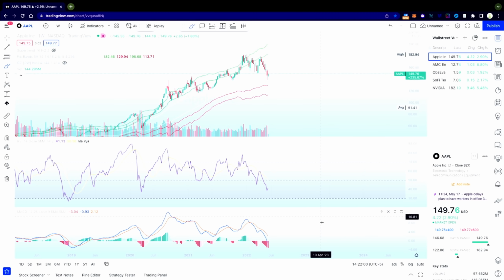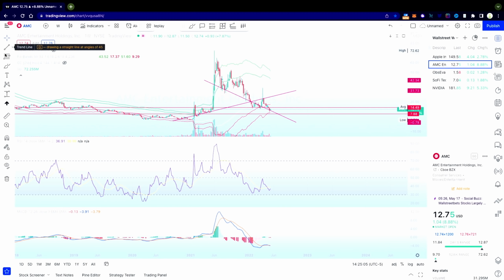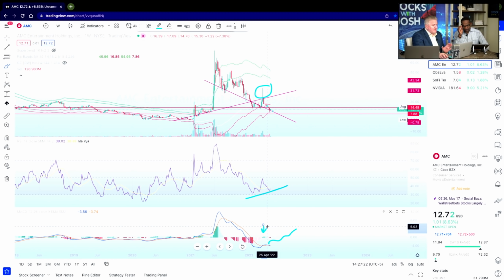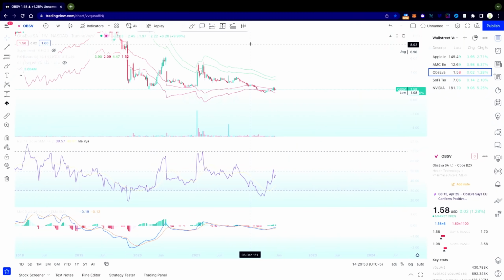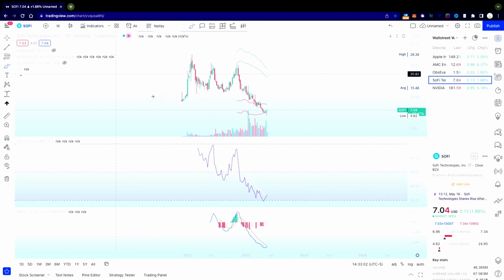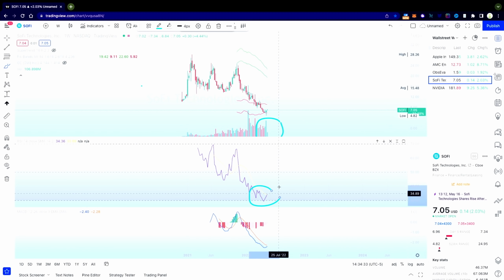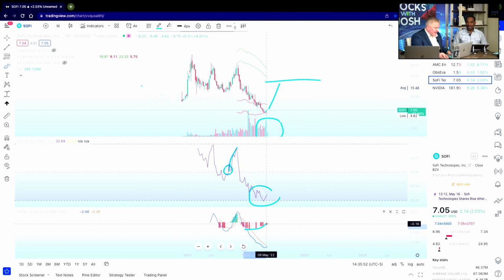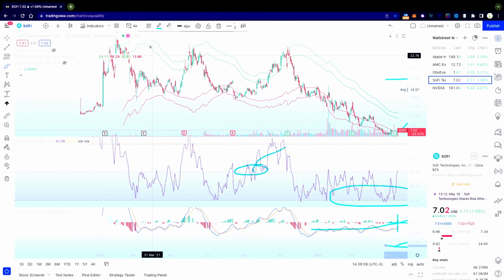Hot Stock Pics | WallStreet Wed!!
💰 moomoo Open&Deposit to your Account & Get up to 10 Free stocks Valued up to $20,000
💰 WeBull ► Deposit $1.00 & Get 5 FREE Stocks valued up to $9600

AAPL Stock Technical Analysis For the past 18 weeks, AAPL stock has been consolidating with a buy point of 183.04. That buy point is 10 cents above its all-time high, reached in early January, based on IBD trading guidelines.May 9, 2022

Technical Analysis SoFi Technologies Inc Stock
SoFi Technologies Inc 50-day simple moving average is 7.89 while SOFI share price is 6.91, making it a Sell technically. SOFI stock price is 6.91 and SoFi Technologies Inc 200-day simple moving average is 13.85, creating a Sell signal.

AMC Entertainment Holdings Inc (NYSE:AMC)
The 6 analysts offering 12-month price forecasts for AMC Entertainment Holdings Inc have a median target of 5.00, with a high estimate of 16.00 and a low estimate of 1.00. The median estimate represents a -57.63% decrease from the last price of 11.80.

Is Obsv a good stock to buy?
Out of 3 analysts, 2 (66.67%) are recommending OBSV as a Strong Buy, 1 (33.33%) are recommending OBSV as a Buy, 0 (0%) are recommending OBSV as a Hold, 0 (0%) are recommending OBSV as a Sell, and 0 (0%) are recommending OBSV as a Strong Sell. What is OBSV's earnings growth forecast for 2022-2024?

Nvidia (NVDA) appears an attractive pick, as it has been recently upgraded to a Zacks Rank #1 (Strong Buy). An upward trend in earnings estimates -- one of the most powerful forces impacting stock prices -- has triggered this rating change.Apr 13, 2022

This video was created to help people learn more about trading stocks and or Investing in the stock market. I suggest stocks weekly to day traders and investors to consider.

With the Russia-Ukraine situation affecting the markets, this could be a very interesting entry point for those of you who waited to invest. Stocks are overall down quite a bit (take a look at the S&P500 since the start of 2022) However, I want to reiterate that index fund investing is the best way to invest for long-term wealth, so if you can, try and keep a small portion of your portfolio in individual companies.

obsv stock analysis market analysis